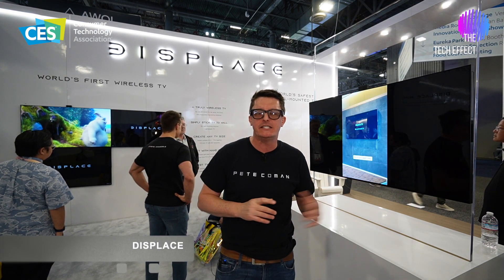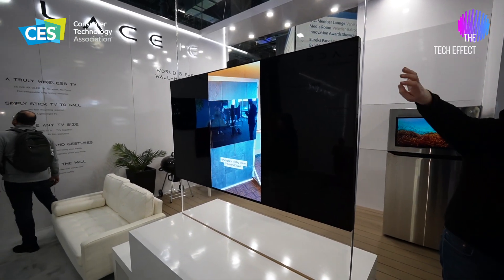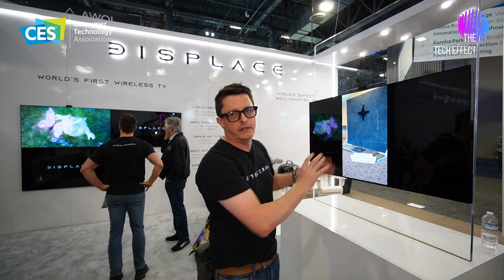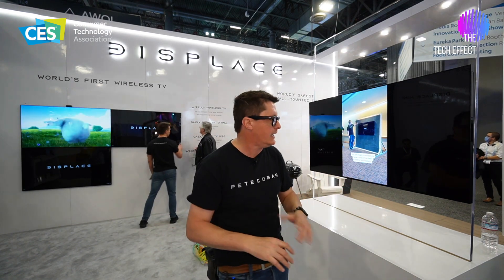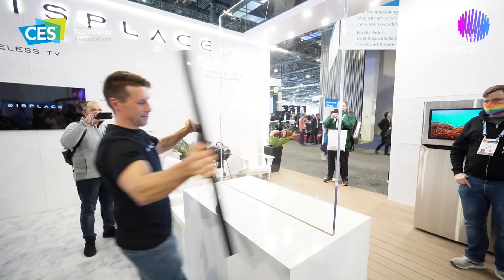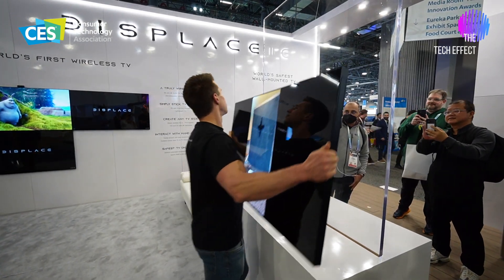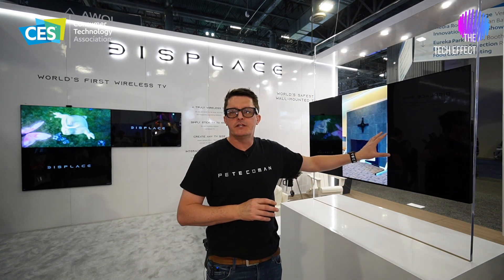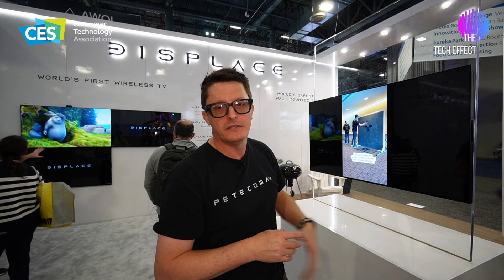CES 2024 - WORLD'S FIRST FULLY WIRELESS TV FROM DISPLACE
Introducing the WORLD'S FIRST fully wireless TV from Displace! 📺

or check it out for yourself at CES 2024!